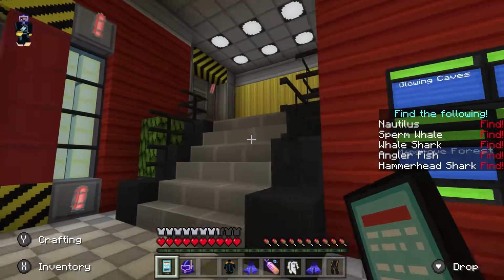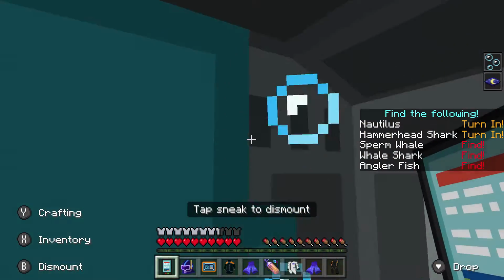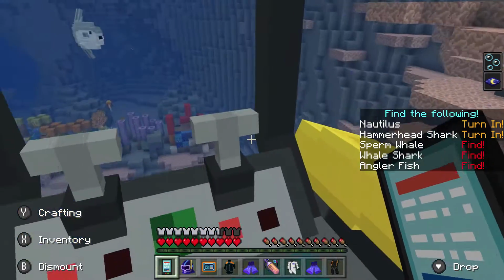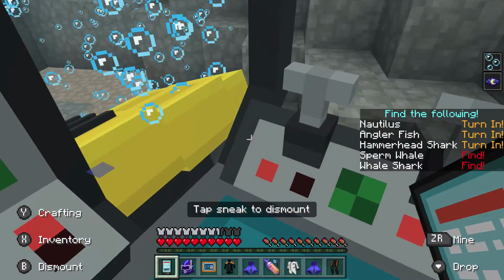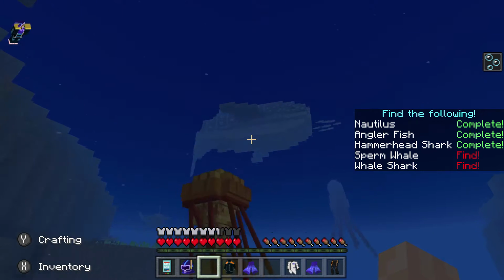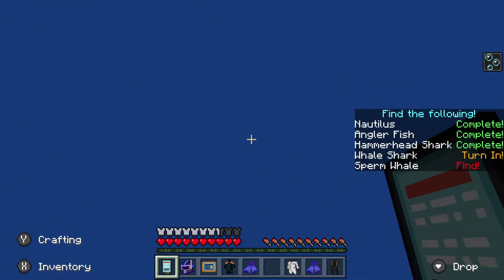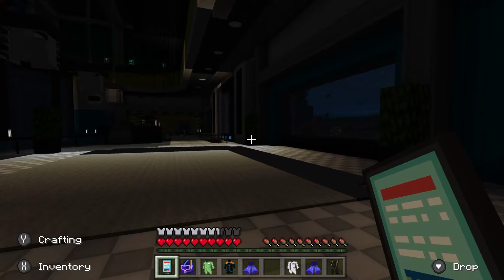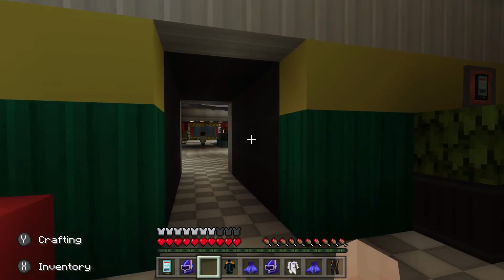Minecraft Marine Biologist Roleplay - Part 4. This is the end???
I'm sad to say that this is the end, but it was fun while it lasted!!! Check out the adventure map by Imagiverse on the Minecraft Marketplace for the Nintendo Switch and explore the sea for yourself!!